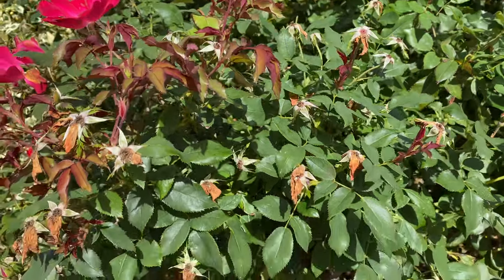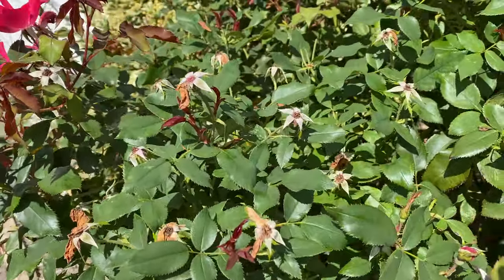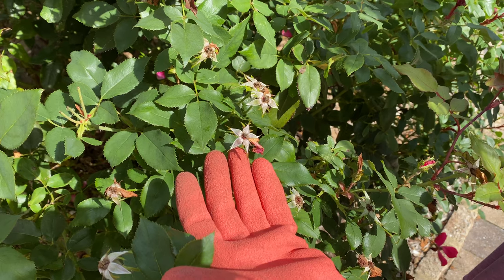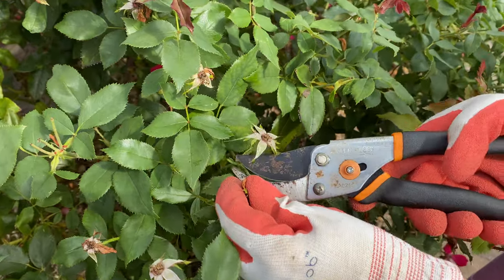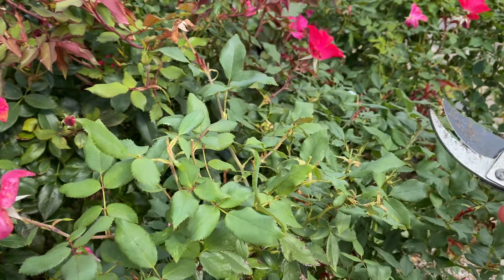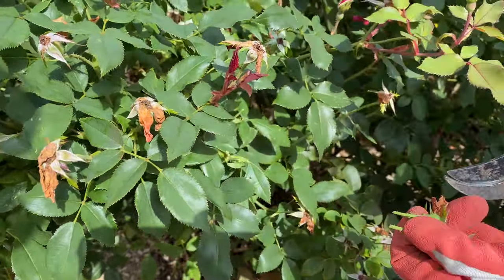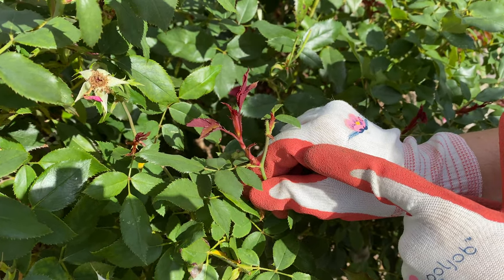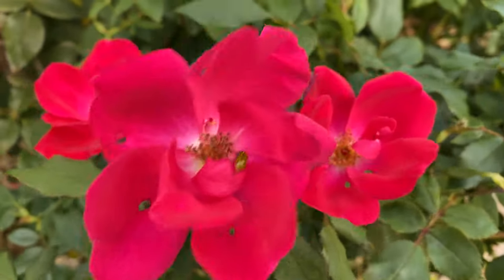Deadheading Knockout Roses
How to deadhead knockout roses the easy way, for a cleaner look plus near constant beautiful blooms Summer into Fall! Many experts — including the fine folks at the company that produces Knock Out Roses — will tell you no, there’s no need to deadhead these roses because Knock Out Roses will do this all by themselves, on their own.

And that’s true to a certain extent. Knockout Roses will eventually discard their own dead flowers. Eventually.

Meanwhile, the overall shrub can look very sad with lots of dead flower stalks poking out all over, and fewer and fewer active blooms on the shrub.

But you want blooms throughout the Summer into the Fall, am I right? Lovely flowers to enjoy each and every day!

I deadhead my knockout roses about once a week or so during the season to keep them looking fresh.

🌹 MY FAVORITE GARDEN GLOVES AND PRUNERS 🌹

My favorite garden gloves -- and I've tried quite a few -- which protect my hands when pruning roses and doing gardening chores

(They come in a package of either 6 pairs or 10 pairs. Super handy, pun intended!)

I use these Fiskars pruners, which make deadheading easy

Fiskars does NOT sponsor this video, I just like these pruners!

You can see all of my favorite gardening tools, gardening books and gifts on my Amazon

🌹 LEARN MORE ABOUT DEADHEADING KNOCKOUT ROSES 🌹

🌹  MORE EASY PRUNING TIPS  🌹